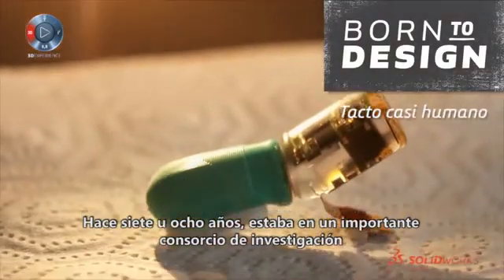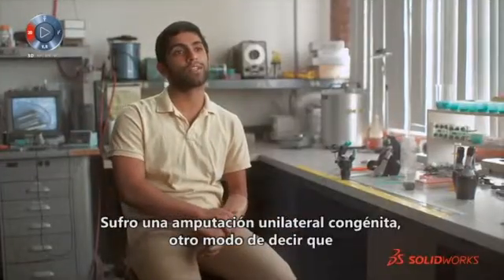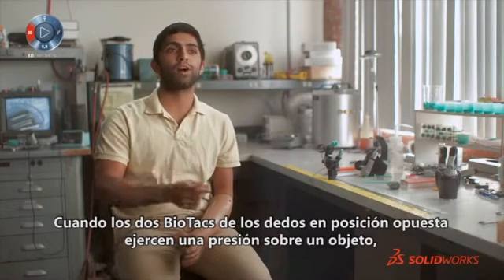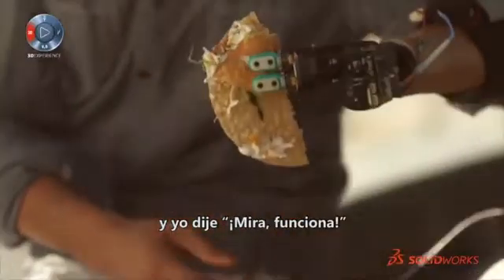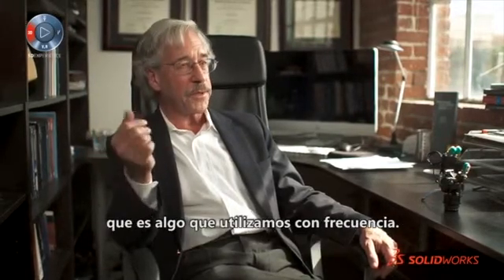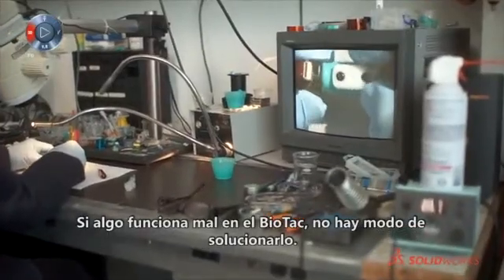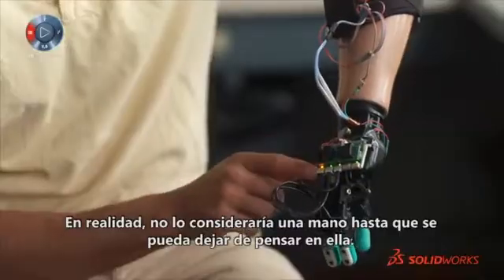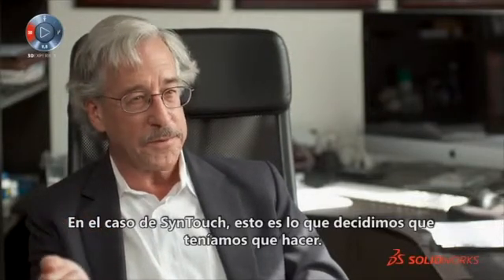SynTouch y SolidWorks: un hito en el sector médico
Conoce cómo se desarrolla el trabajo de una mano biomecánica diseñada en SOLIDWORKS.